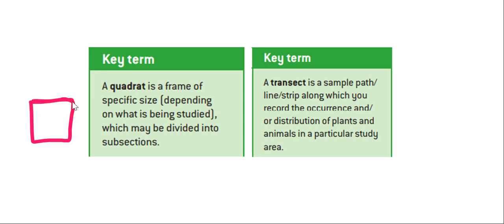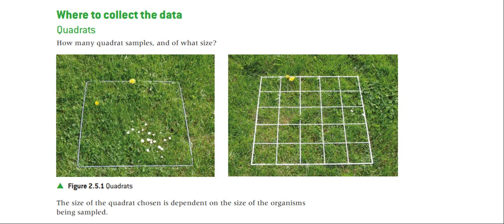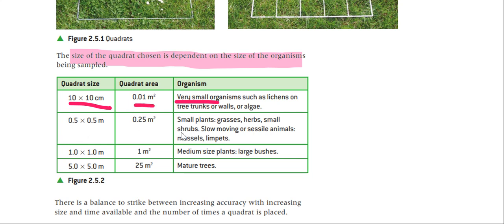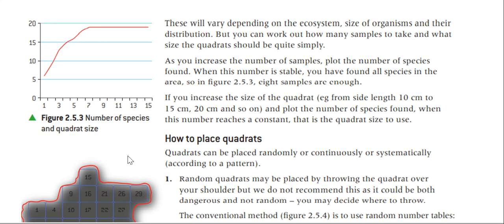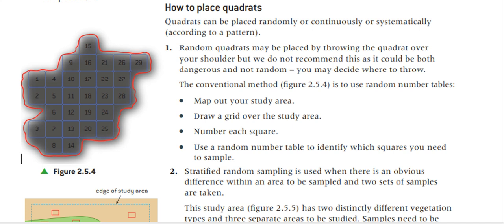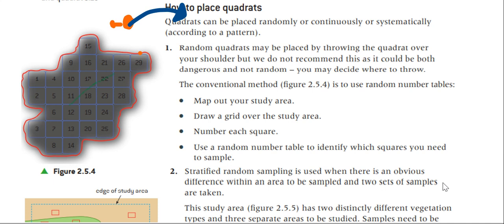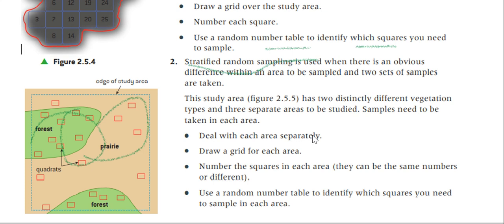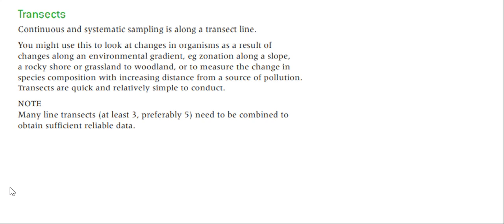Quadrats & Transects - 2.5 - Investigating Ecosystems - IBDP ESS *Explained* - PART 2 ~ Priyanshi